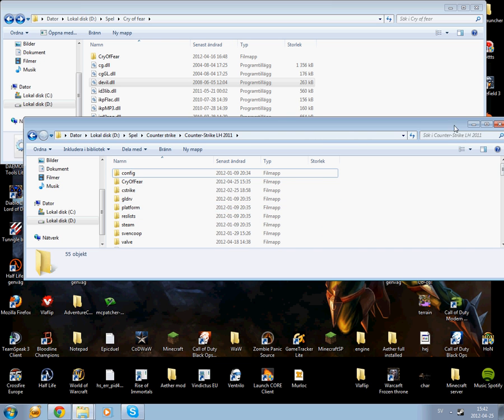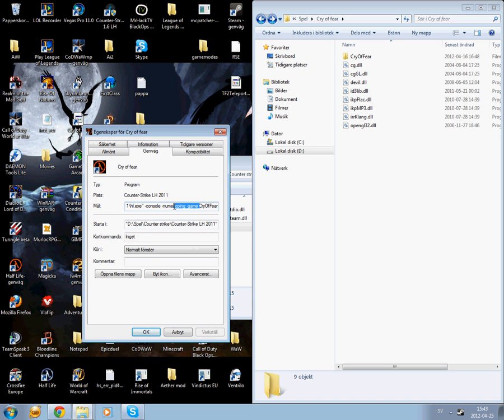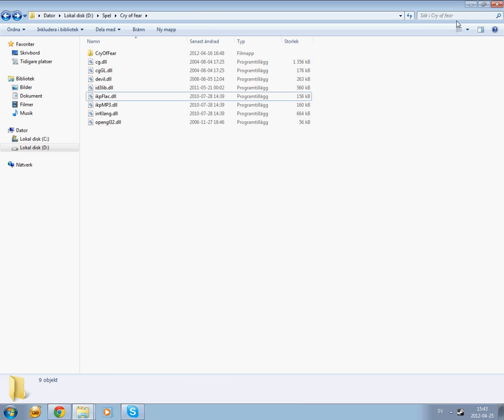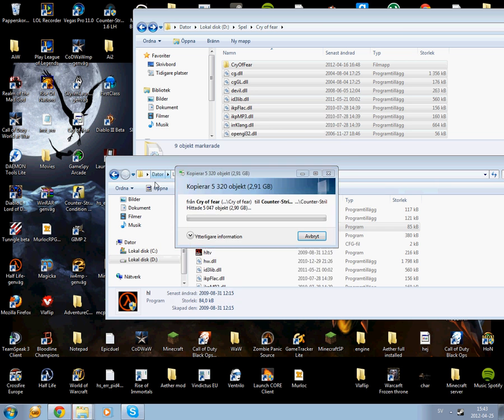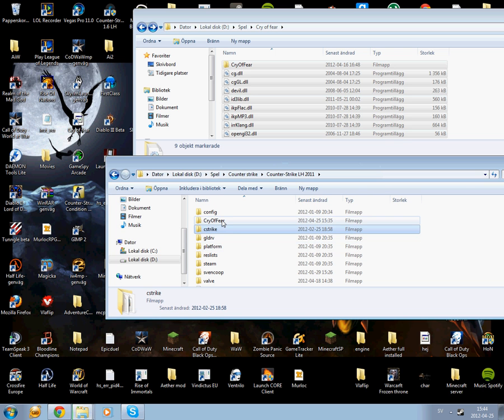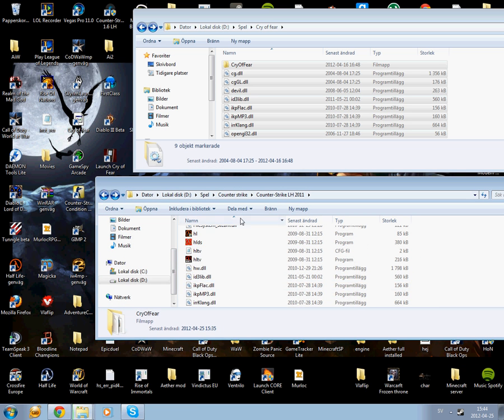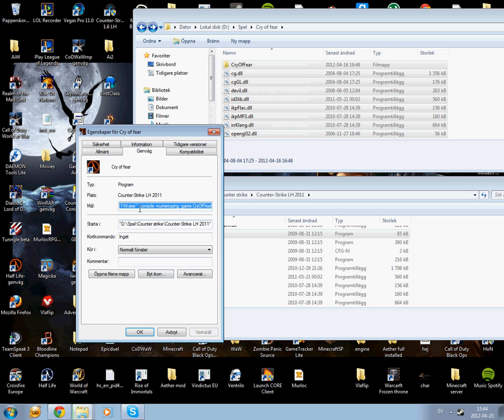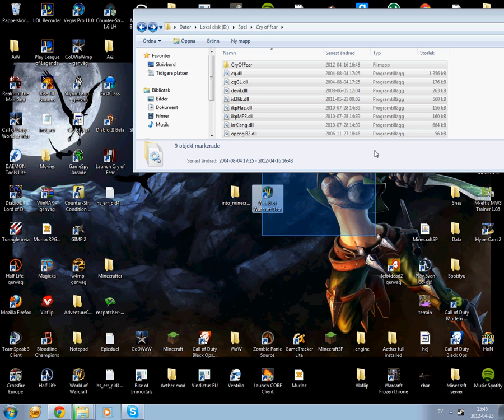How to install Cry of fear Tutorial (Without steam)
Here is a tutorial of Cry of Fear. Sorry for my bad english and my bad voice :D. Now im back and i think i will do more tutorials !
Half life shortcut :  -console -numericping -game CryOfFear